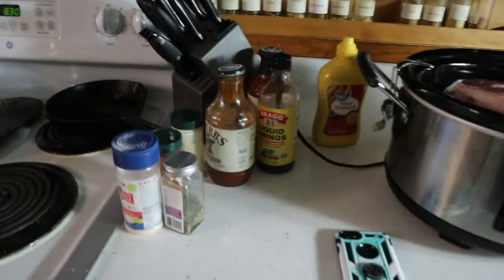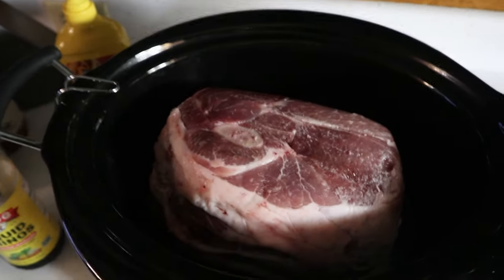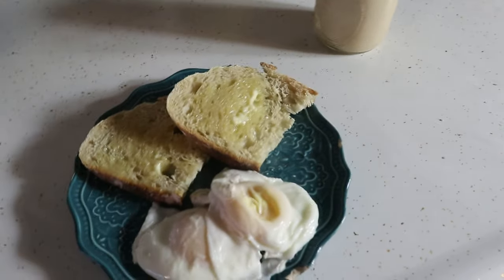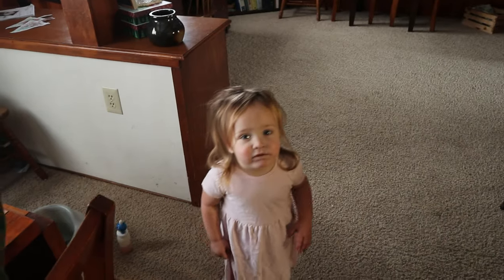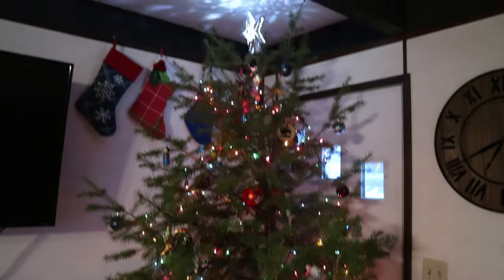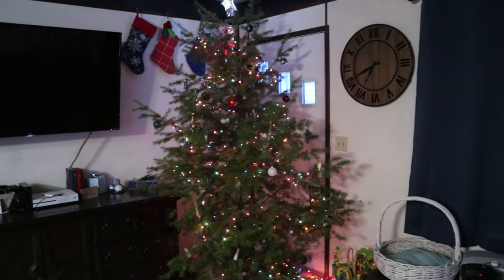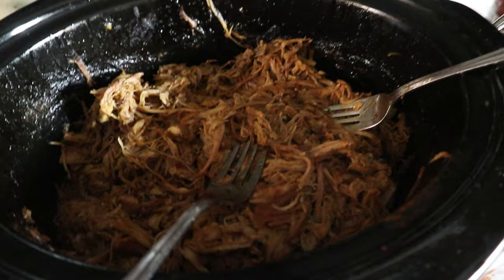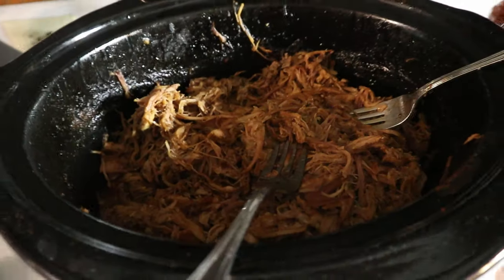Vlogmas 2022 Day 13 | Easy BBQ Pulled Pork Slow Cooker | Decorate My Christmas Tree With Me 2022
Vlogmas 2022 Day 13
Easy BBQ Pulled Pork Slow Cooker
Decorate My Christmas Tree With Me 2022